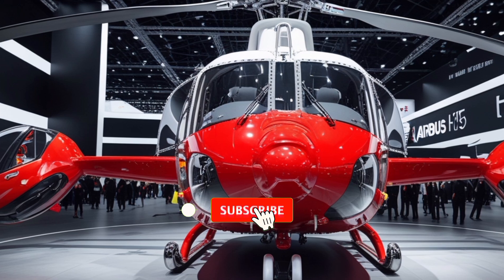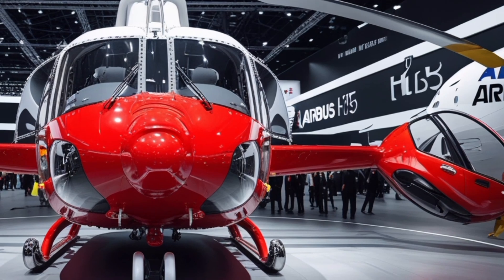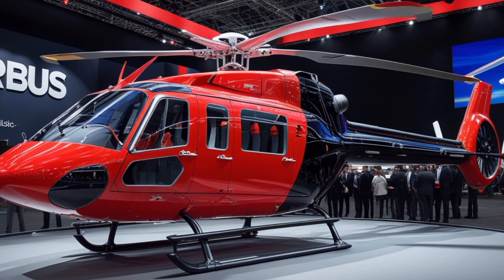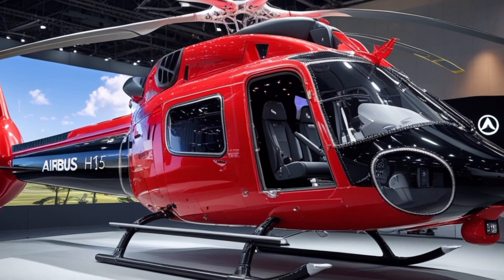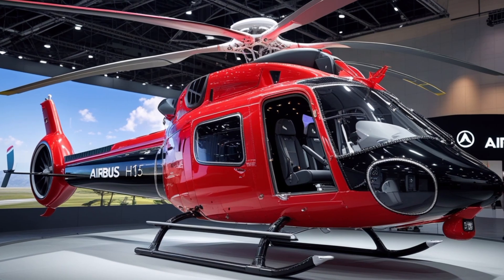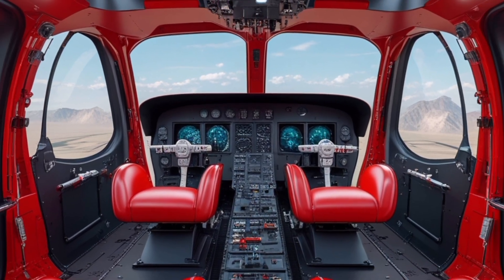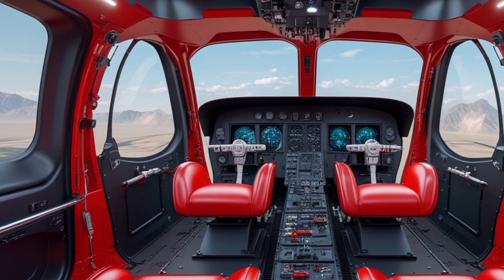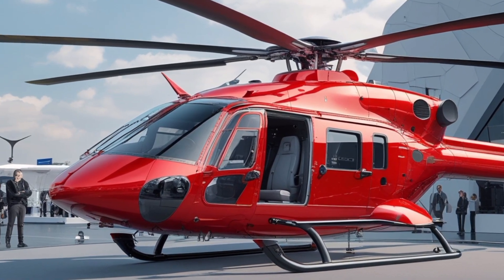Airbus H135 2025 – The Most Reliable Helicopter Just Got Smarter! | Full Tour & Features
Say hello to the smartest, quietest, and most versatile light helicopter of 2025 – the Airbus H135!
Known worldwide for rescue missions, police patrols, and VIP transport, the upgraded H135 2025 takes things to a whole new level. With cutting-edge Helionix avionics, powerful new engines, and a modular cabin layout, this helicopter is built to handle any mission with ease.

In this video, we’ll explore:

The H135’s powerful performance upgrades

New smart cockpit with touchscreen controls

Modular interior for VIP, EMS, or tactical missions

Why it’s the top choice for pilots and operators worldwide

Real footage and visuals of this compact flying beast

If you're an aviation enthusiast or just love seeing high-tech flying machines in action, this video is for you!